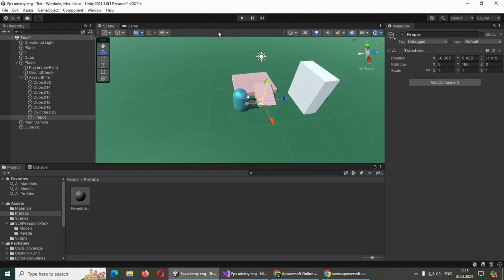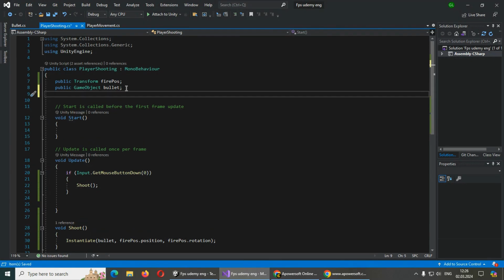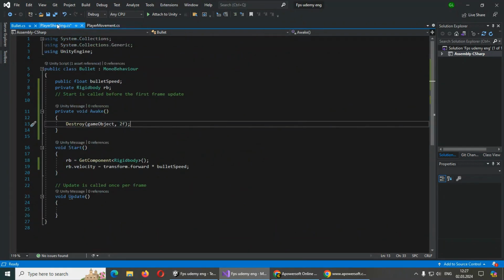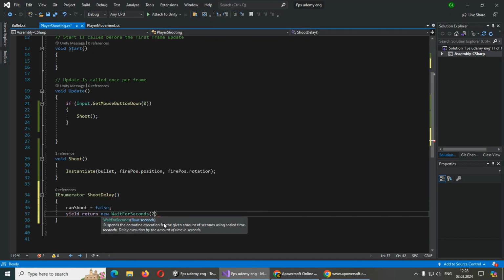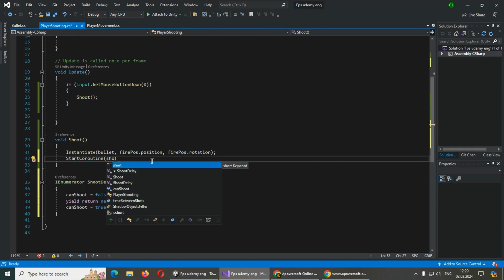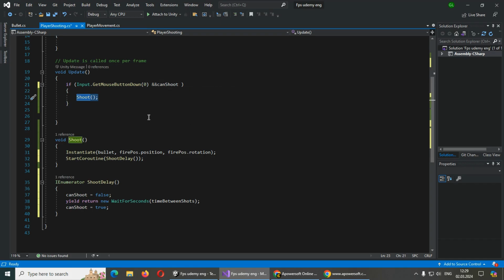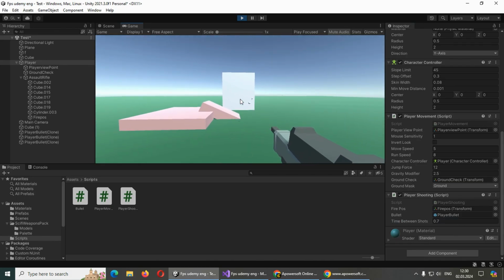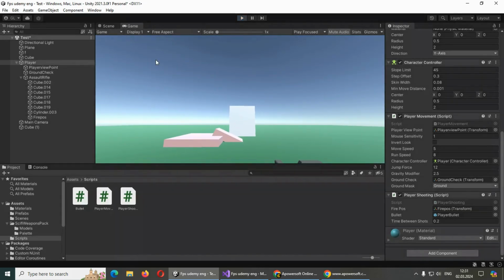How to create 3D FPS GAME in Unity 6 for beginners (Full course) #12 fix shooting